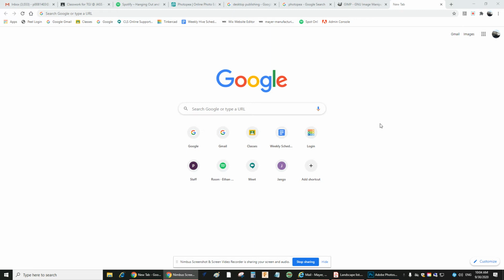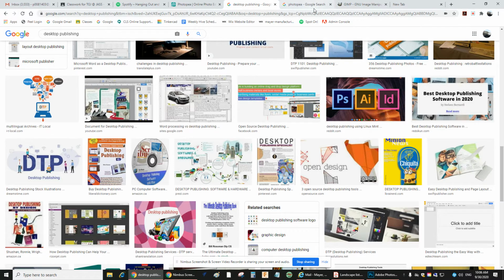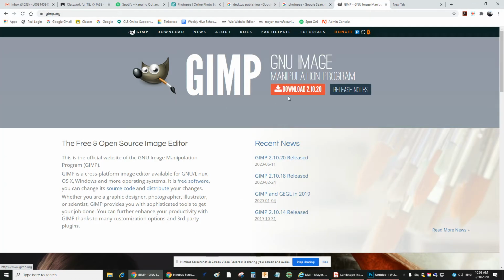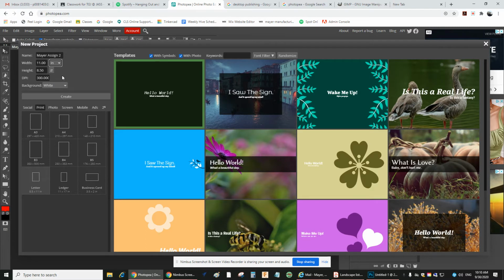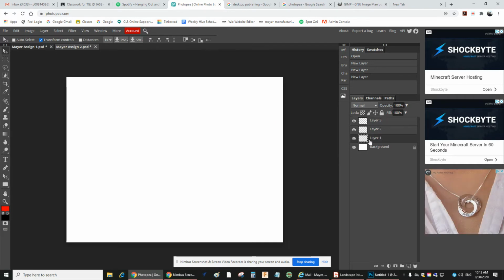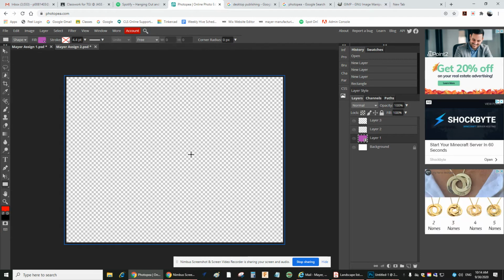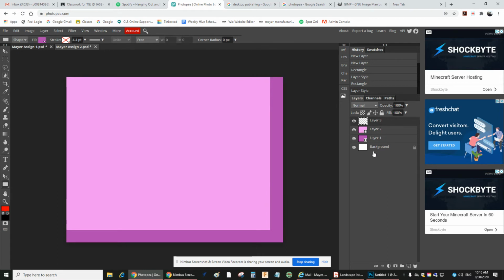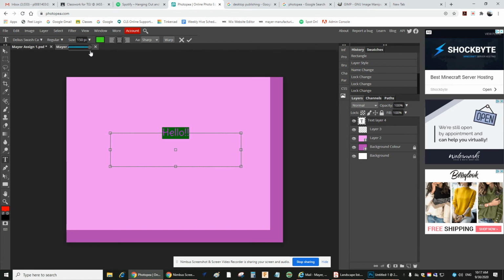Desktop Publishing 1 - Intro Tutorial for PhotoPea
In this first video, you will be introduced to Desktop Publishing and the use of a common photo editing software called PhotoPea, similiar to PhotoShop